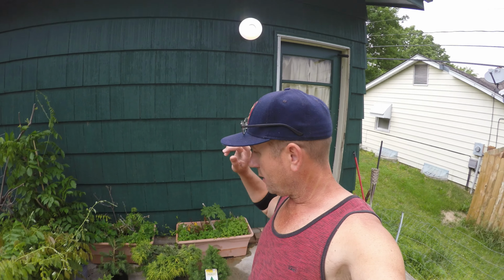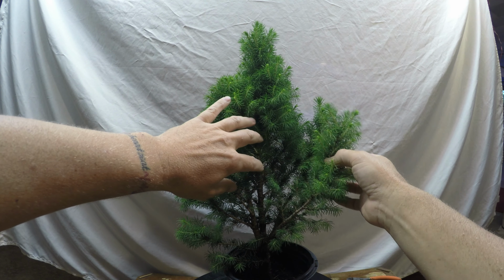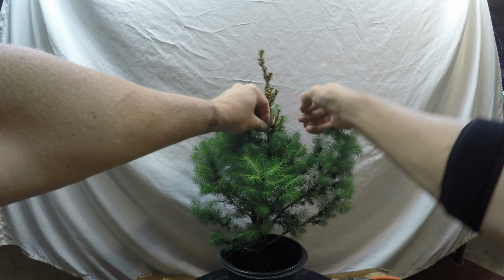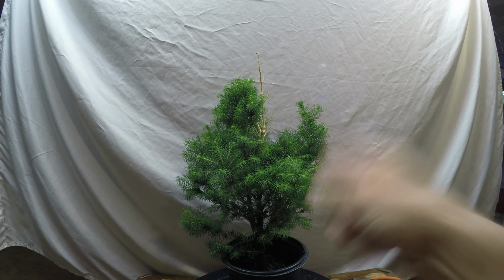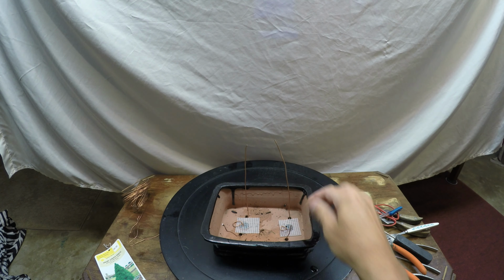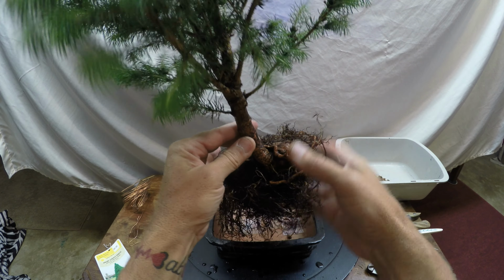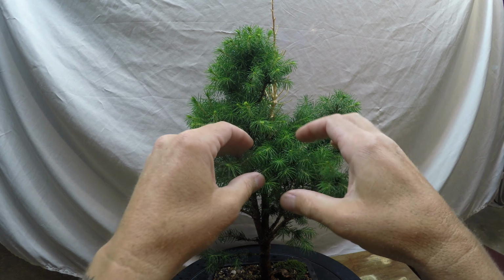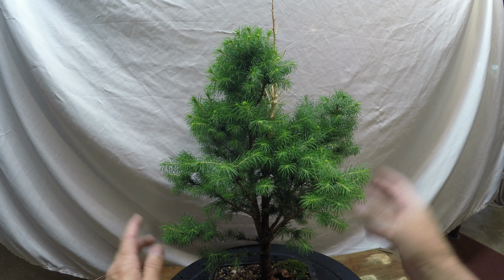dwarf alberta spruce how to turn nursery stock into bonsai tree beginner first styling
just the beginning of this little guys future to becoming a bonsai specimen
this was collected from nursery stock and was easier than i thought it would be and also turned out better than i could have hoped for with the crazy trunk that was a gem hiding in the soil.
this is the first time i have worked with the dwarf alberta spruce..
i have since picked up 5 more from home depot and walmart on sale so cheap trees...